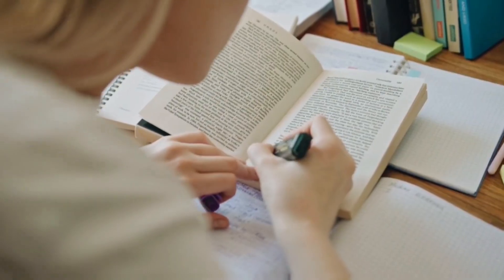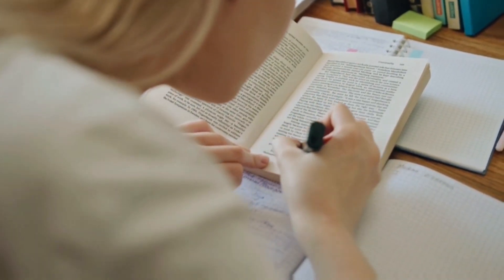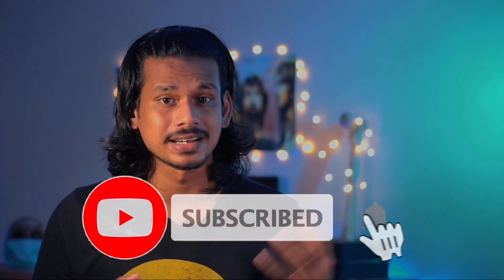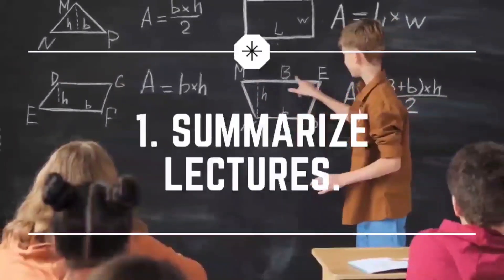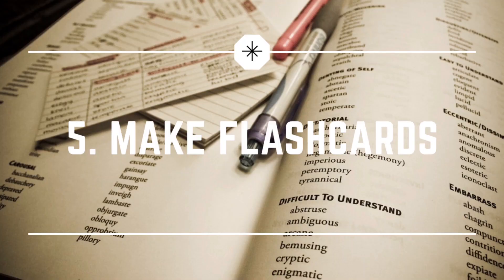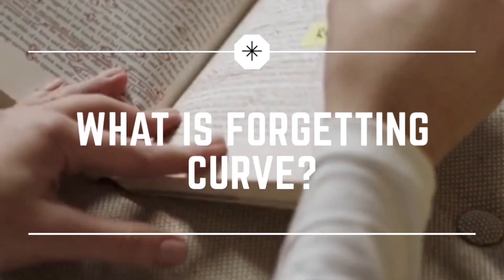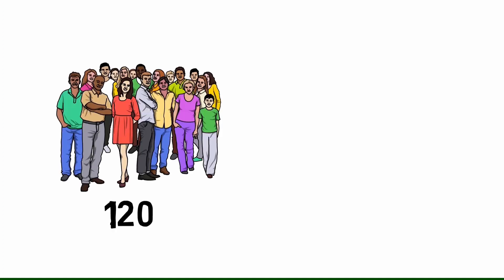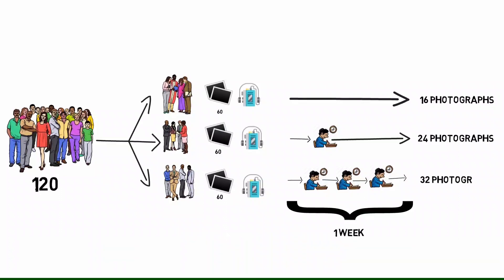You will never forget what you learn, If you do this | Active Recall and Spaced Repetition MedSchool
Active Recall and Spaced Repetition is regarded as the best study technique by Researchers. After trying it for just 2 months, I started seeing amazing results. In this video, I take a deep dive into how this active recall study method works, how you can incorporate it into your daily life as a Medical student, and the difference between active and passive learning.

I am Al Ameen Asharaf, a final year MBBS student at All India Institute of Medical Sciences (AIIMS), Bhubaneswar.

I make videos about productivity and inspiration, health and fitness, tech for students, and my journey of becoming a doctor in India.